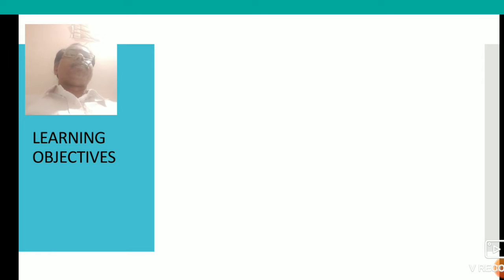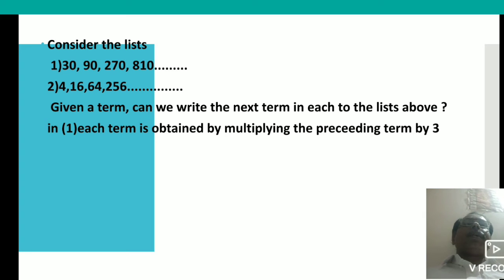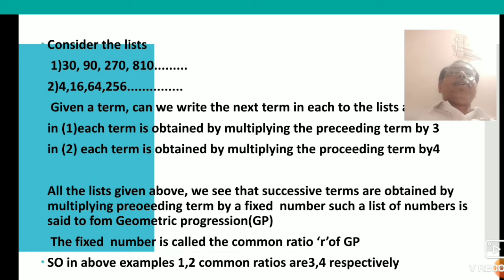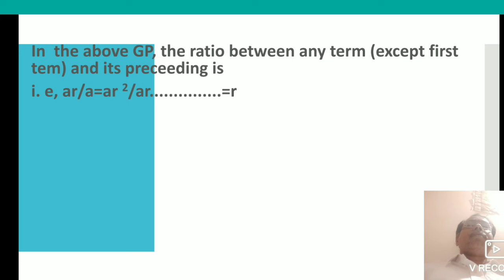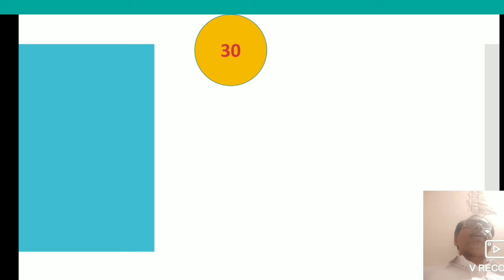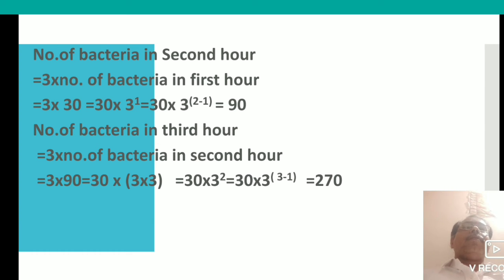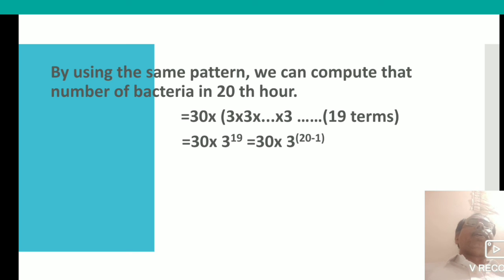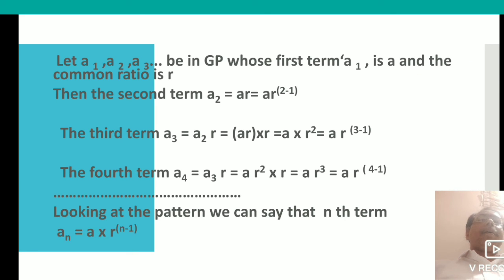PROGRESSIONS CHAPTER CLASS 10 GP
In  this video I explained how to obtain the formula for n th term of Geometric progression
I explained that in easiest way to get understanding